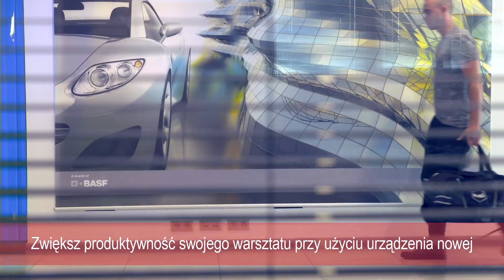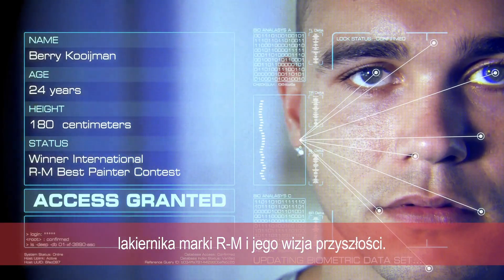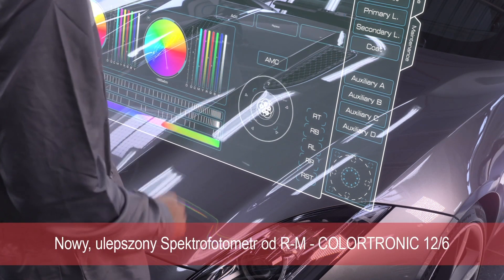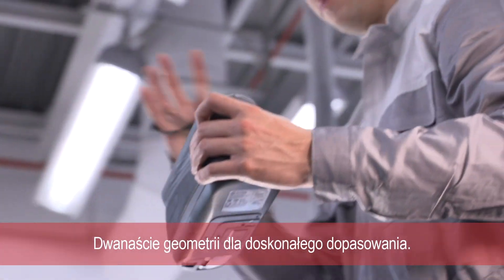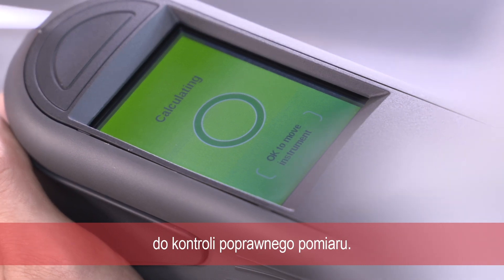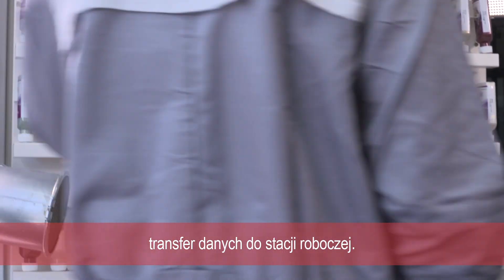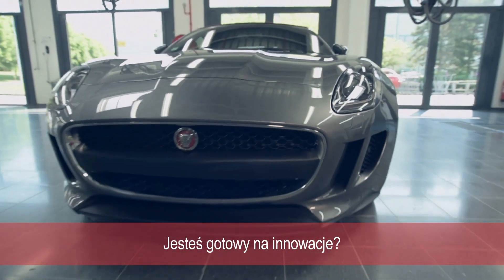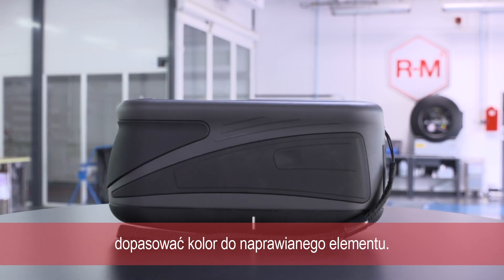Grupa CSV - Spektrofotometr RM COLORTRONIC 12/6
Spektrofotometr COLORTRONIC 12/6 innowacyjna technologia doboru kolorów od R-M.

COLORTRONIC 12/6 to:
- Dwanaście geometrii by idealnie dopasować kolor
- Prosta obsługa
- transmisja danych przez WIFI do stacji roboczej
- jeszcze dokładniejsze dopasowanie kolorów, dzięki aktualizacji programów Color Explorer i Shop Master
- szybszy proces doboru koloru

Nowy spektrofotometr COLORTRONIC 12/6 prezentuje Berry KOOIJMAN z Holandii, zwycięzca  Międzynarodowego Konkursu Najlepszego Lakiernika R-M.